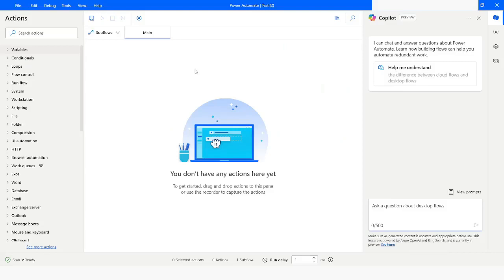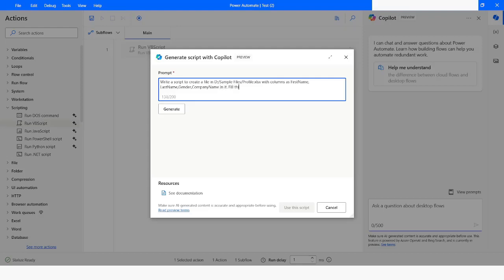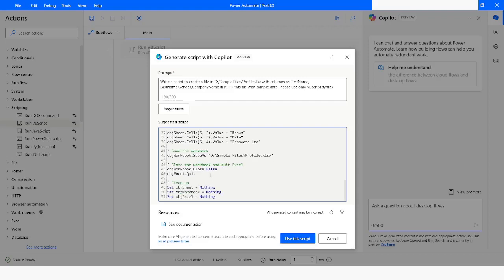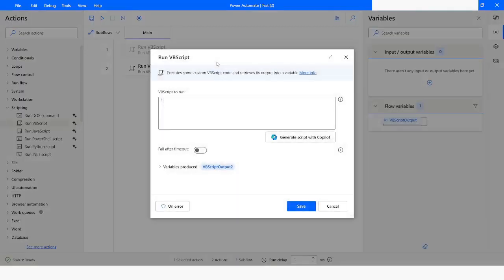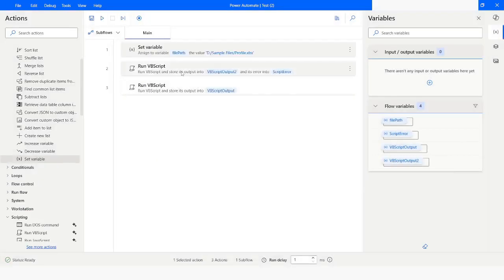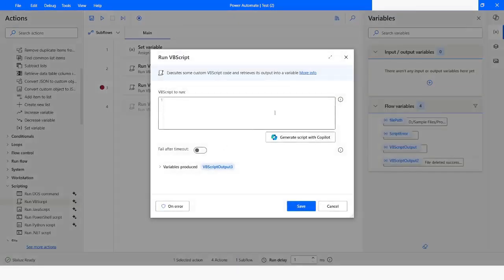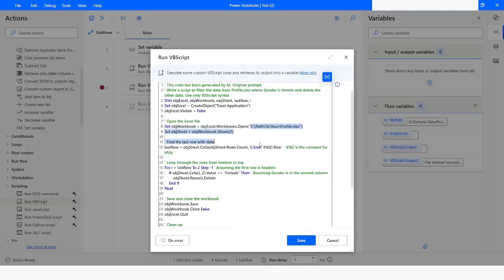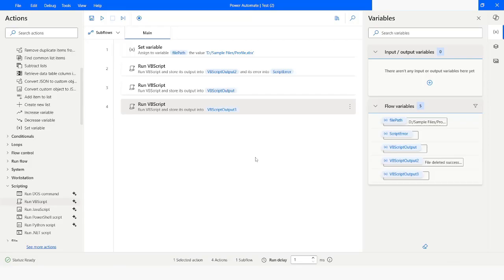How to generate VBScript Code using CoPilot In Power Automate Desktop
In this Video, you will learn about how to use copilot to generate VBScript code in Power Automate desktop flows. Please watch this video till the end to understand it complete.